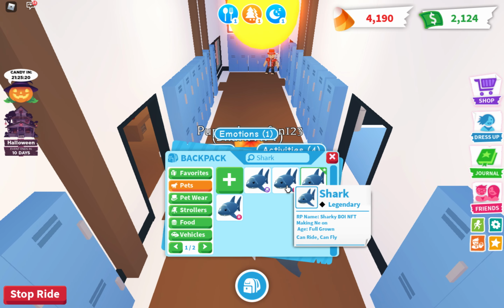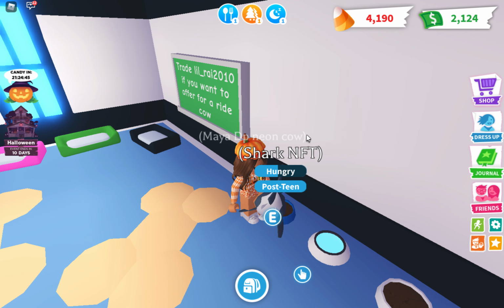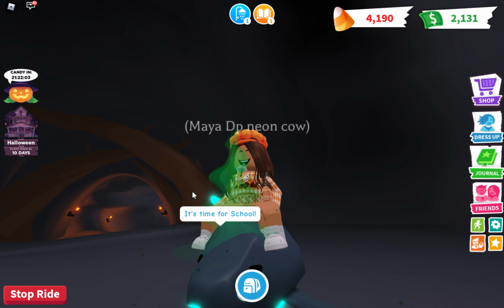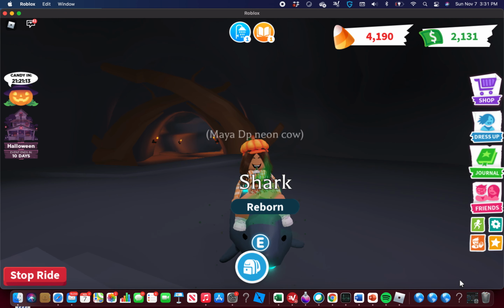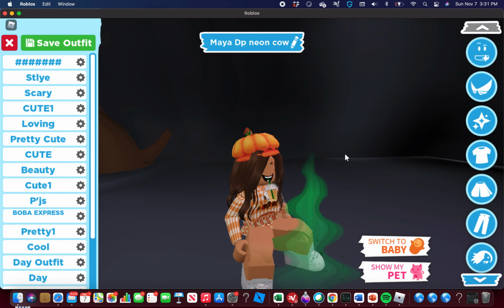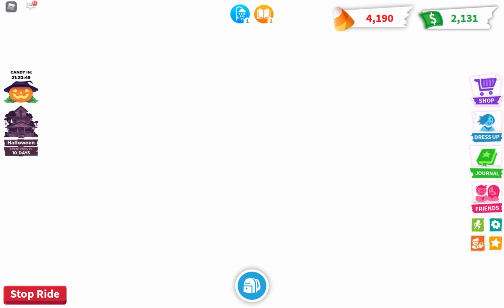MAKING MY NEON SHARK!!!! (ROBLOX ADOPT ME)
Hi Guys in this video I make my neon shark I Have Been Working hard to make for months and months and months but now I actually made my 5th Neon Legendary pet I hope you enjoy the video Subscribe if you want.